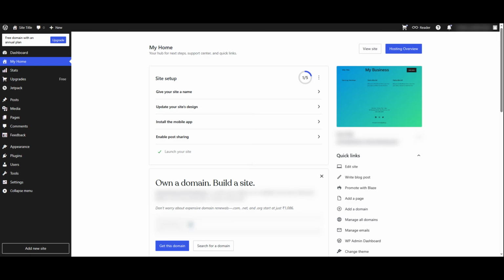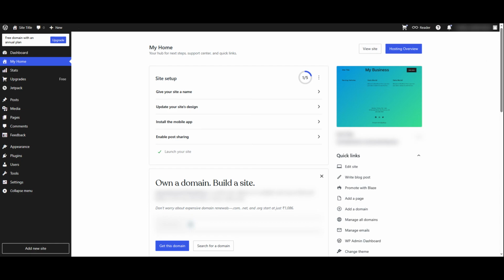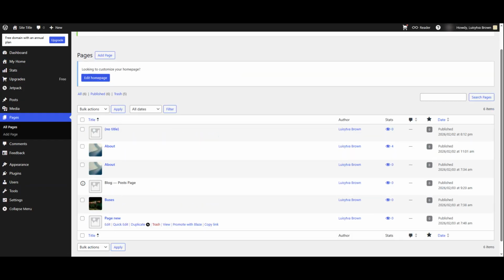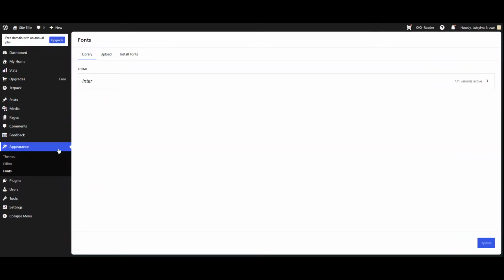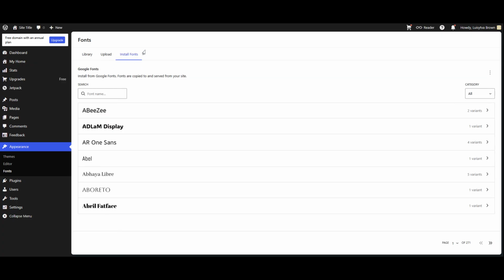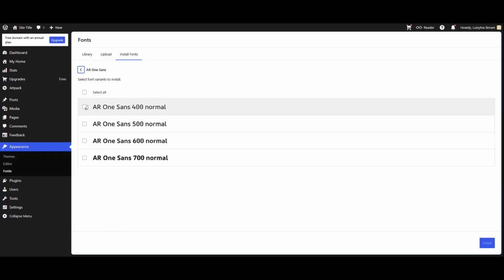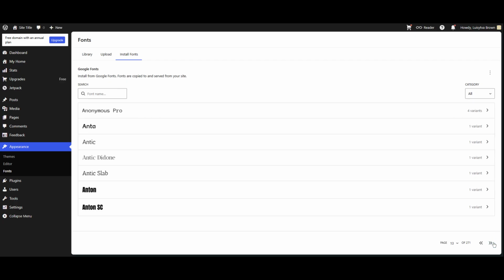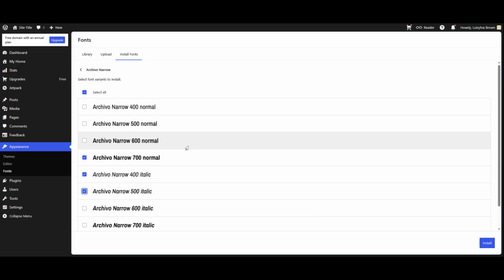How To Add Custom Fonts In WordPress (2026 Easy Guide)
Learn how to add custom fonts in WordPress using Google Fonts without any coding.
This easy step-by-step tutorial is perfect for beginners looking to customize their website design.

Timestamps:
0:00 Intro and overview
0:18 Accessing the WordPress dashboard
0:39 Navigating to Pages
0:57 Opening Appearance and Fonts
1:21 Installing new fonts
1:42 Connecting to Google Fonts
2:05 Allowing Google Fonts access